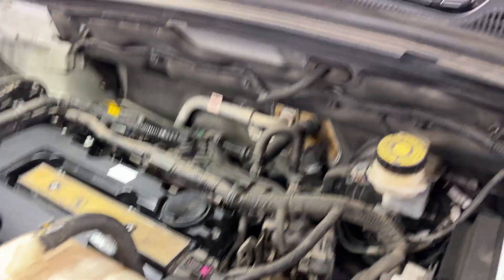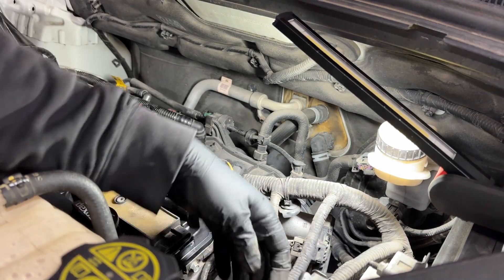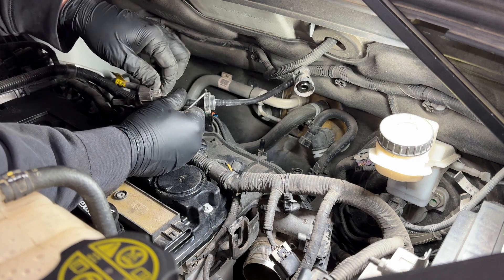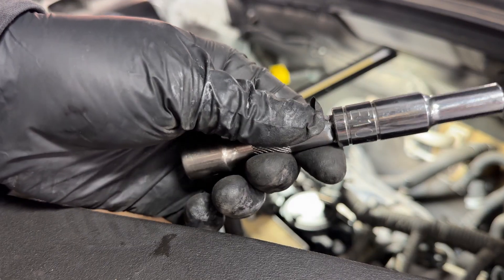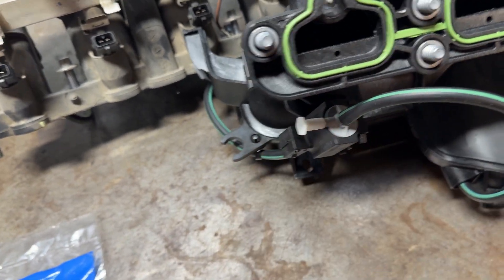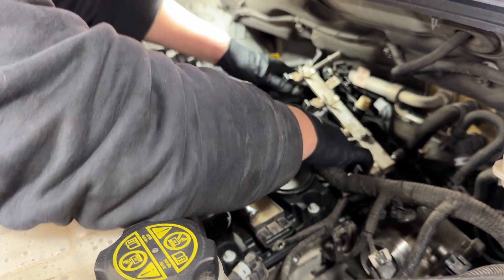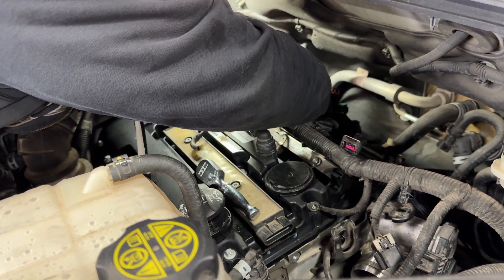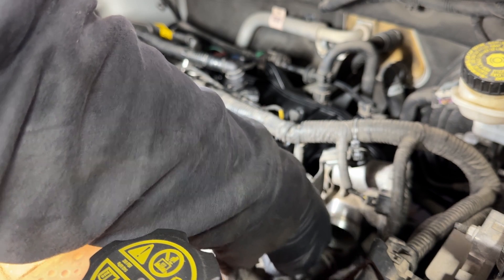How to Replace Intake Manifold Chevy Cruze - Trax - Buick Encore - Bad PCV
In todays video I got a part #2 for the valve cover removal of the same car .. in both issues it was a PCV issue so I always recommend replacing both.